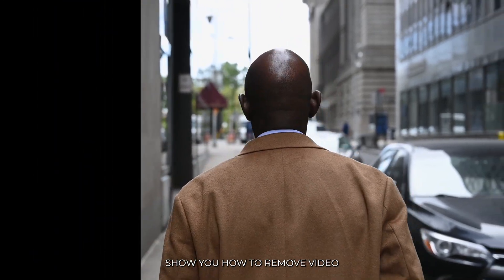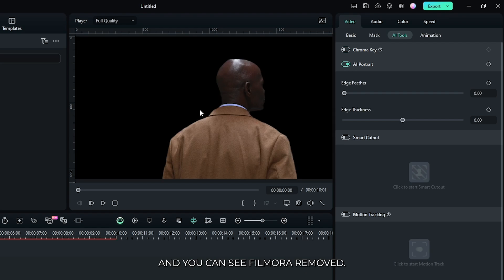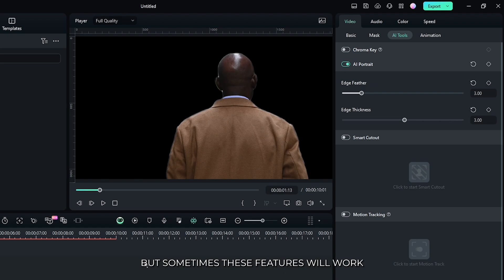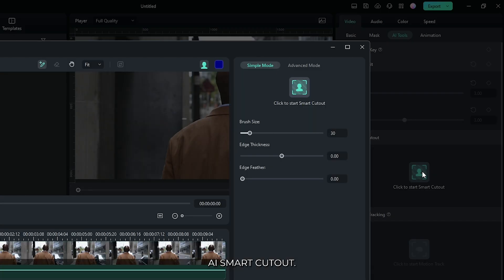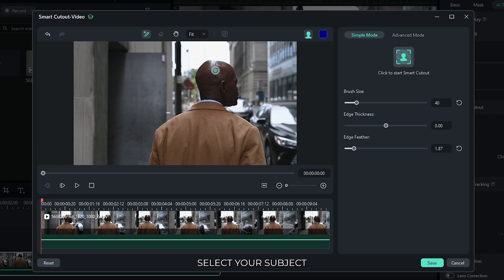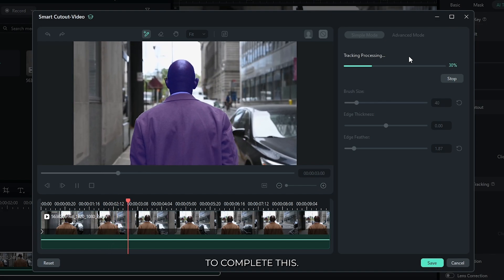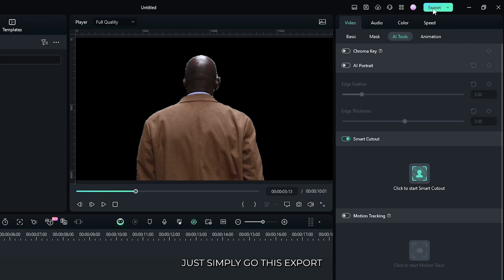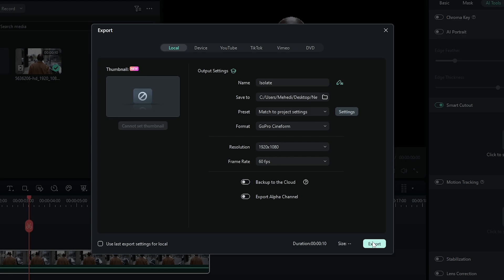How To Remove Video Background On Filmora 13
How To Remove Video Background On Filmora 13 with MrMahmud! Let's get Started.